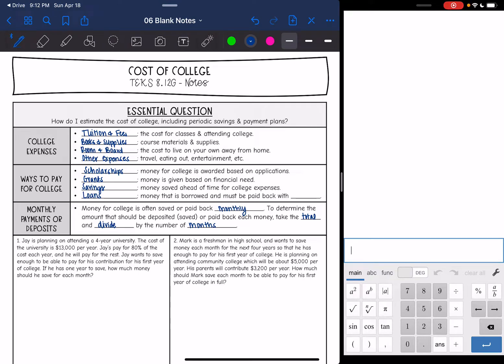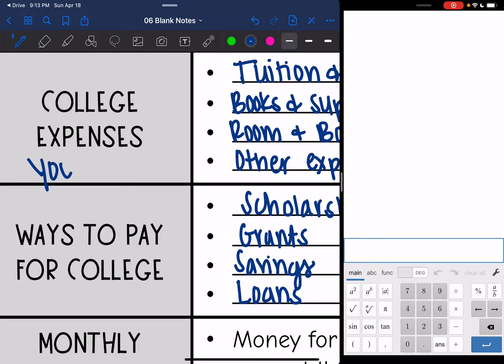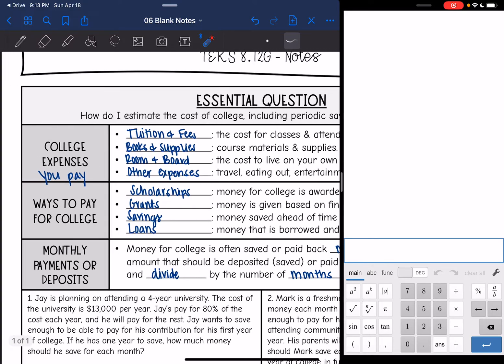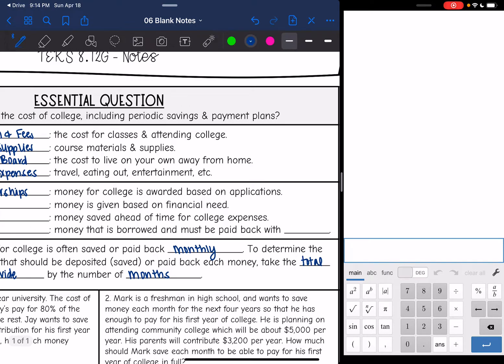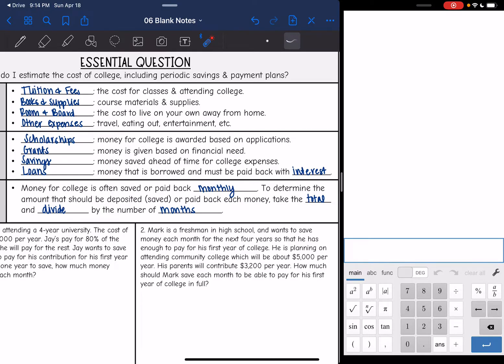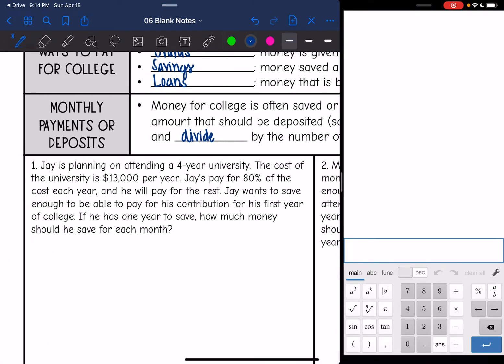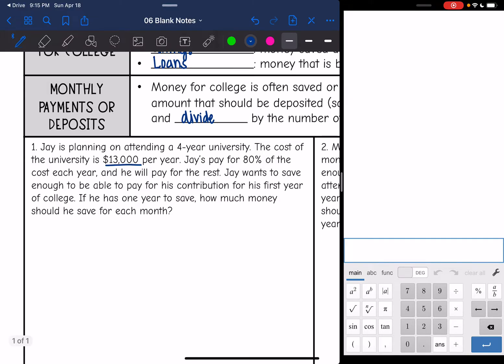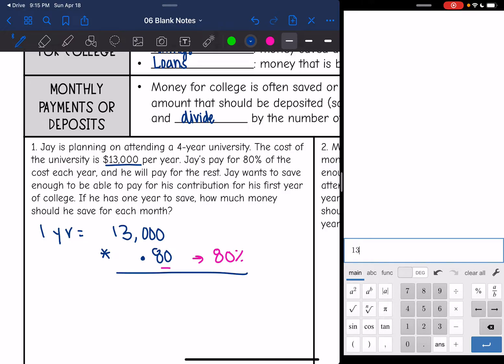The Cost of College | 8th Grade Math Pre-Algebra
Join me as I show you how to calculator the cost of college based on expenses, savings, grants, loans, etc.

You can find the handout used on my Teachers Pay Teachers store